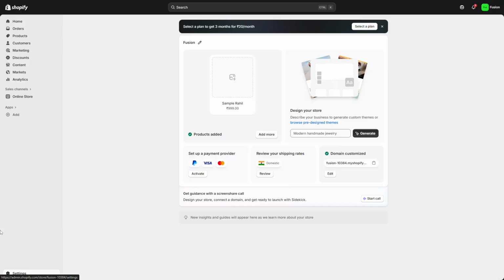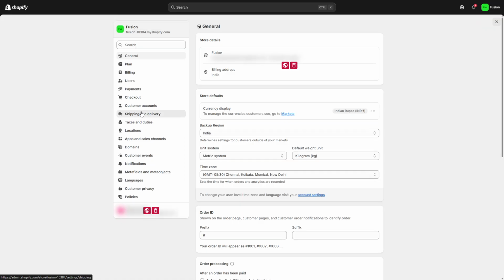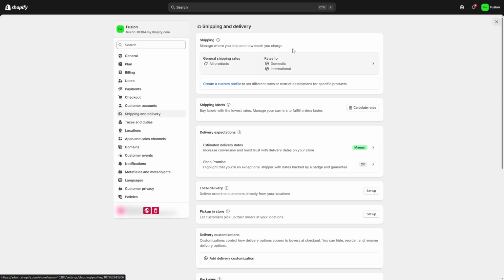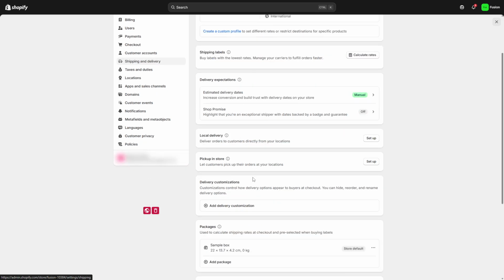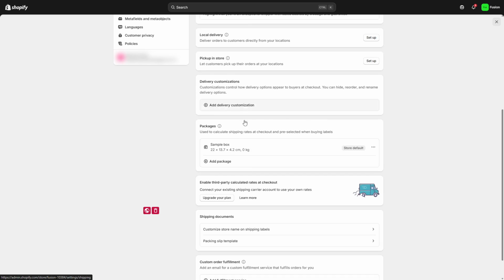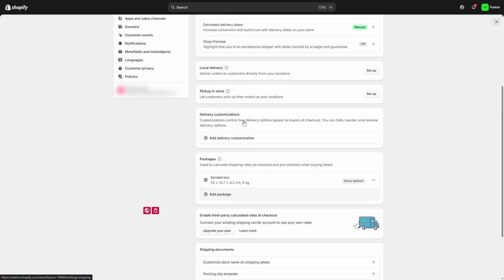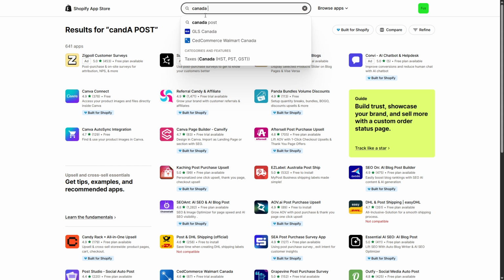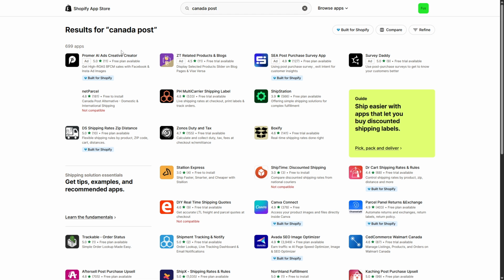How to Integrate Canada Post with Shopify (Step By Step) (2026 Guide)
How to Integrate Canada Post with Shopify (Step By Step) (2025 Guide)